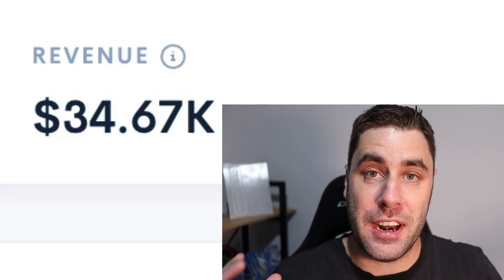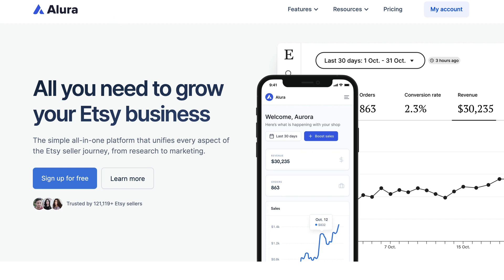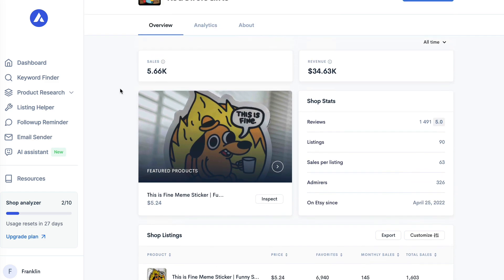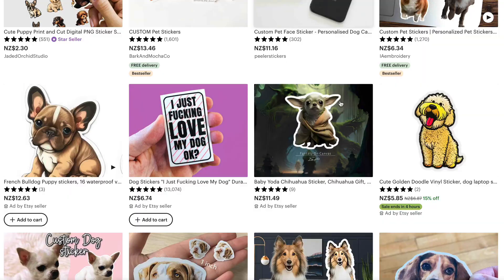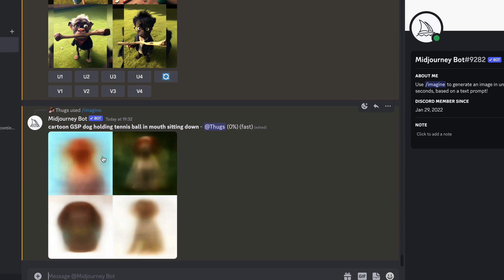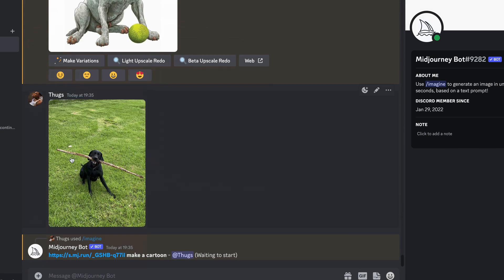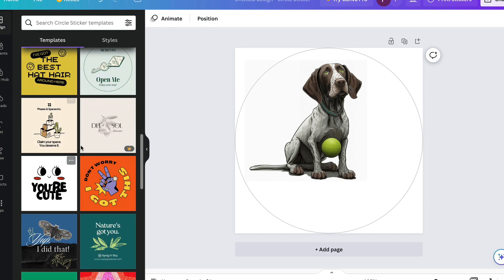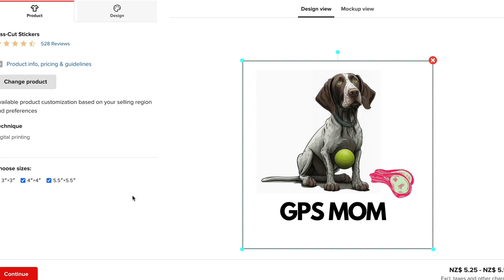NEW Way To Make Money Online With A.I That Makes $100 A Day! (Step by Step)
In this free tutorial I will show you a new way to make money online that we have not spoken about before on this channel. I will take you through everything step by step!

Did you know that you can make money using A.I tools? I show you how to do it in this tutorial. First of all I show you a store that has make over $34,000 online. They might not be using A.I tools, the method works the same though. The first step is to head over to Etsy and do some research first.

Now you want to use the A.I software like chatGPT and Midjourney like I do in the video to find ideas. Once you do this use Canva to design your stickers to sell online for money. Not what you have done that we can move onto selling them.

Use a website like Printful and you will be able to dropship these stickers, this is called print on demand and is a great way to make money online using ChatGPT and other A.I Tools. This is how you can make money online in 2023 with this new free method.